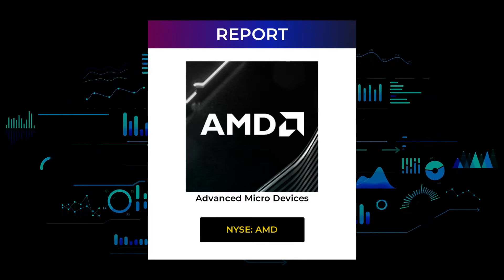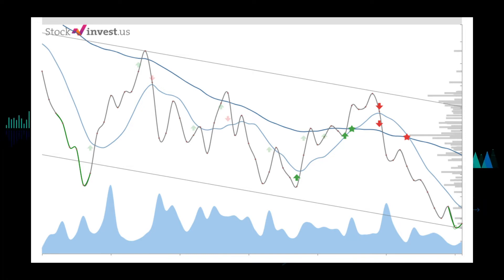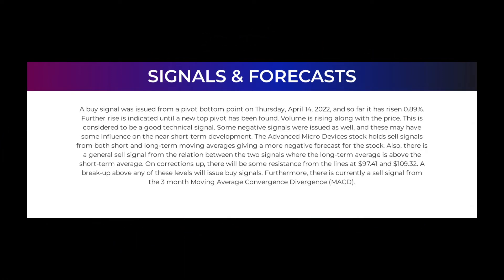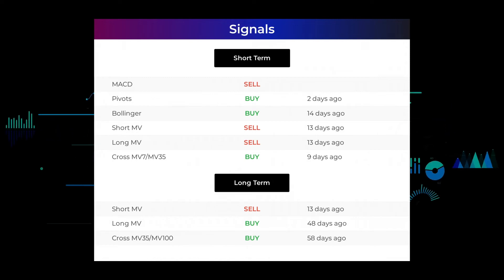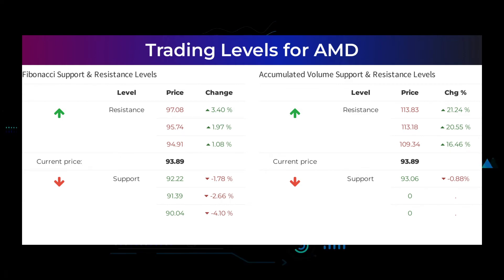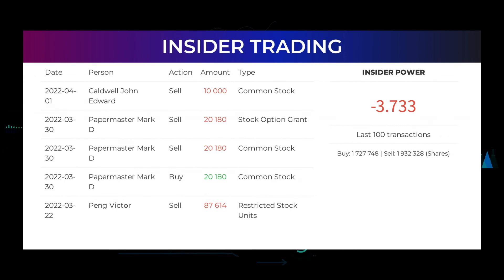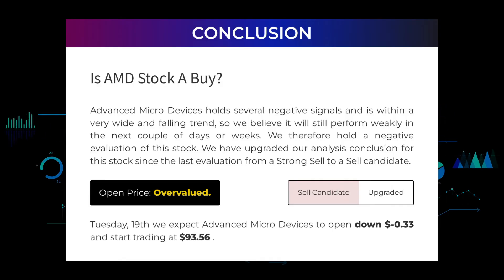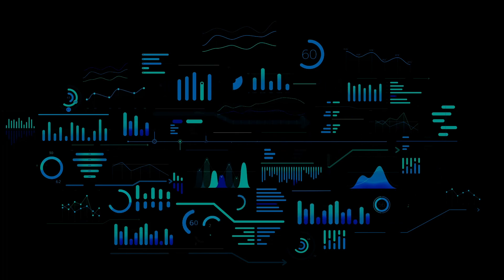AMD Price Predictions - Advanced Micro Devices Stock Analysis for Tuesday, April 19th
Advanced Micro Devices Stock Prediction and Forecast [AMD]

💰Start trading with Robinhood and get a FREE STOCK up to $150

🚀 Unlock today's TOP-5 BUY candidates + 14 DAY TRIAL!

AMD price prediction was made on 19th of April, 2022

We go over the AMD stock - Advanced Micro Devices stock, and give our stock price prediction on the AMD stock, our AMD stock price analysis, and stock price forecast on AMD for Tuesday, April 19th.
AMD Stock Analysis - Advanced Micro Devices Stock Price Prediction for Tuesday, April 19th

AMD STOCK: THIS IS A AMD STOCK PRICE PREDICTION, AMD STOCK PRICE ANALYSIS, AND A AMD STOCK PRICE FORECAST VIDEO.